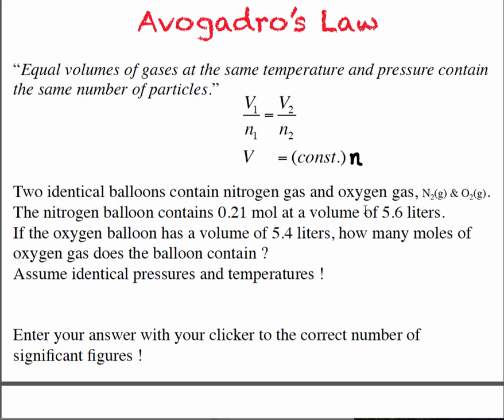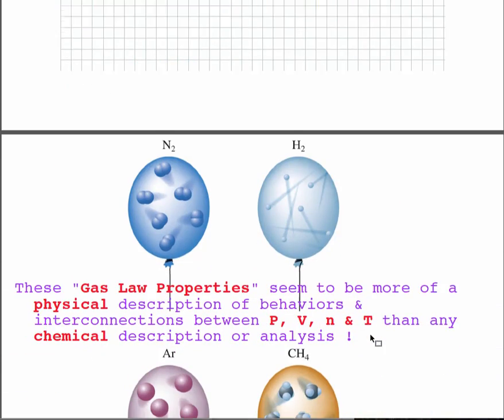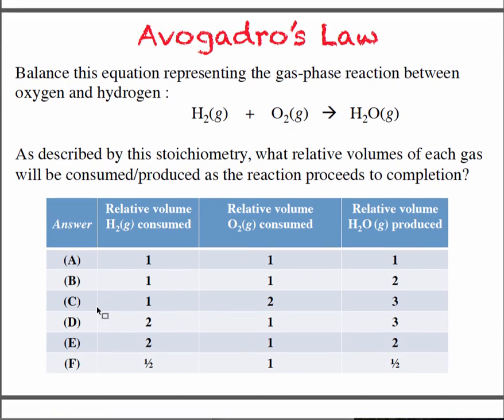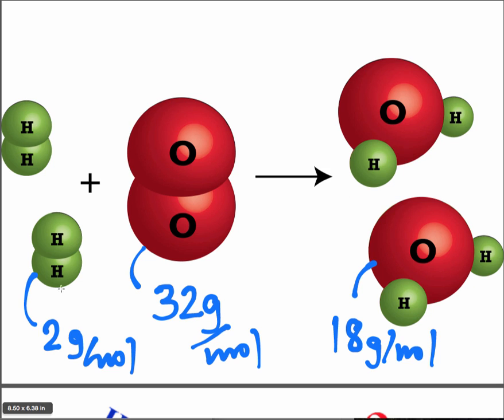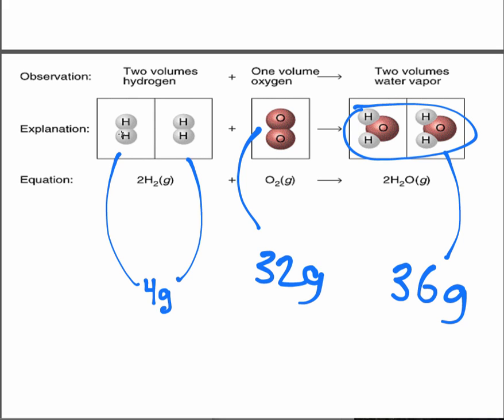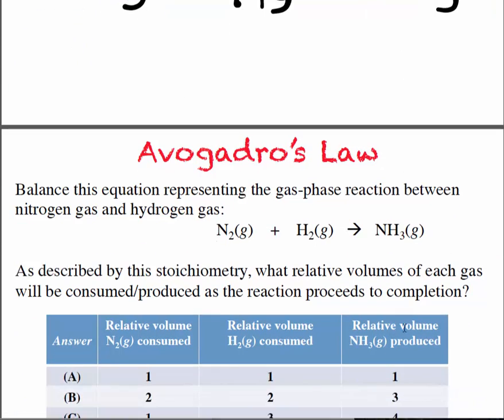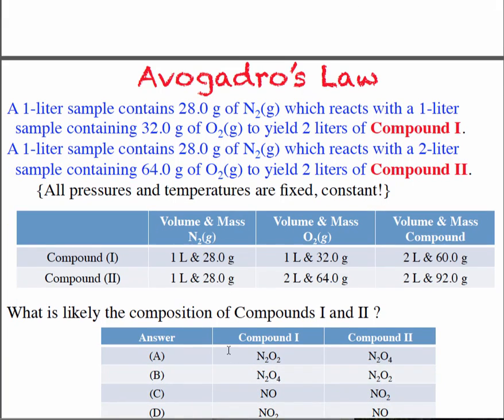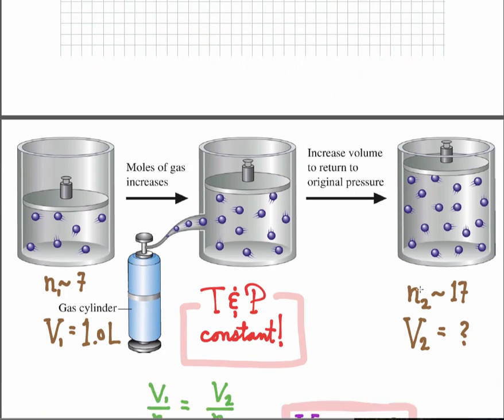Avogadro's Law and Stoichiometry